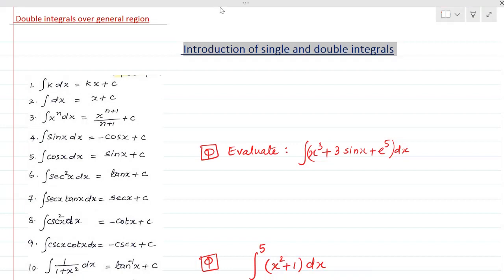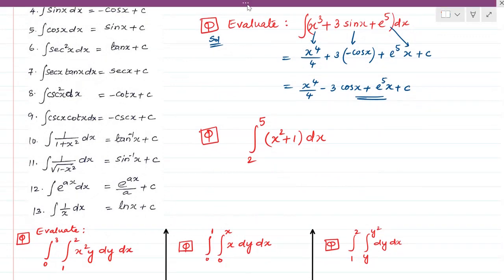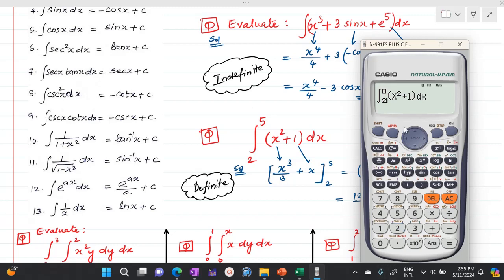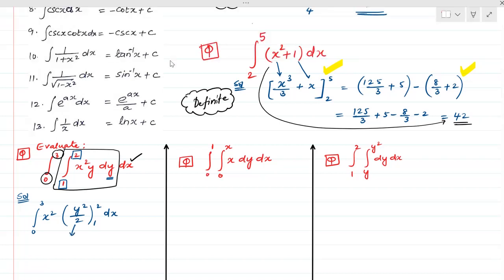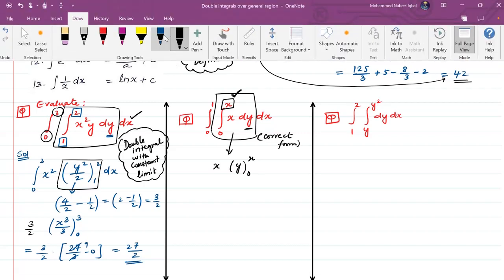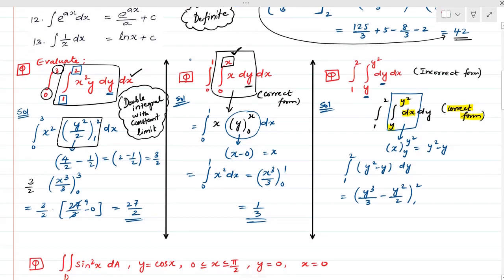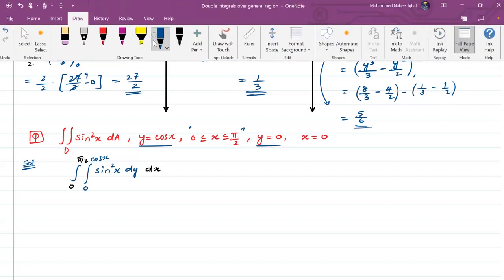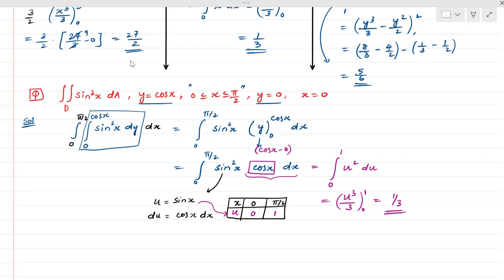Introduction of integral single &double